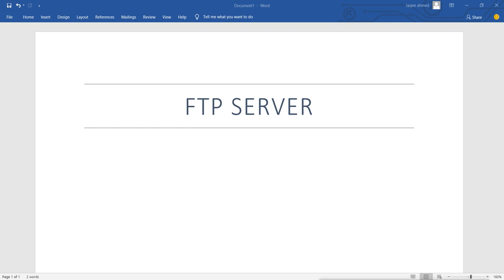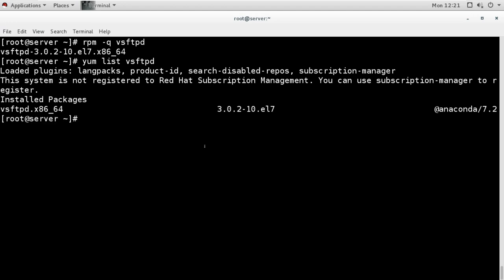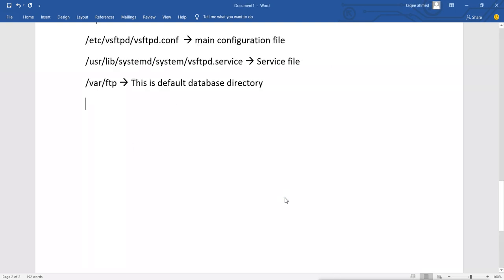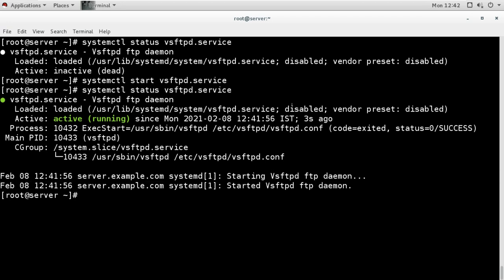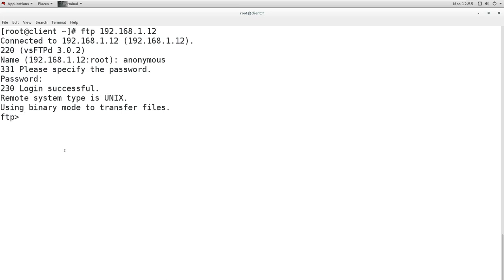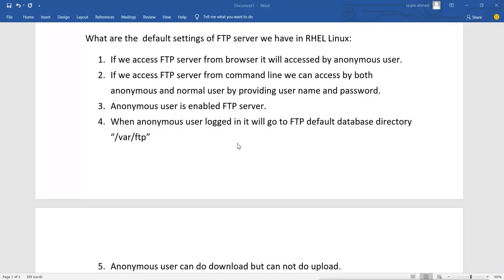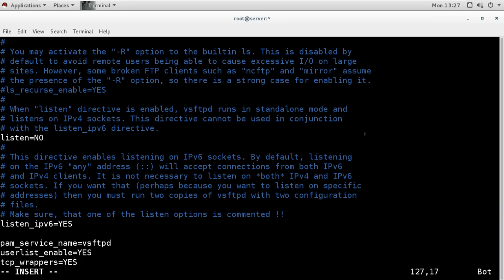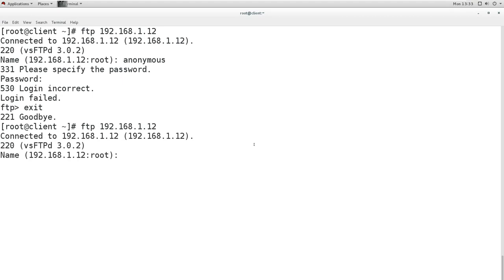FTP server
This video is about introduction and default configuration of FTP server.